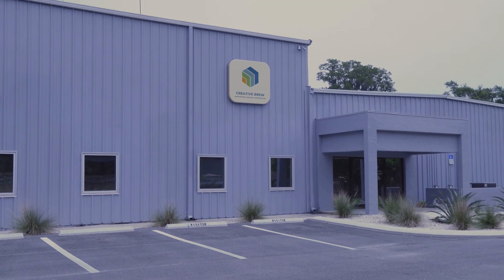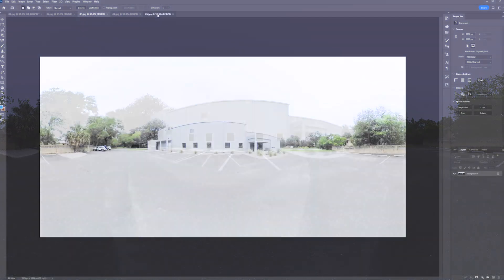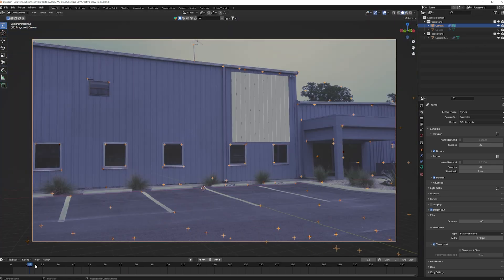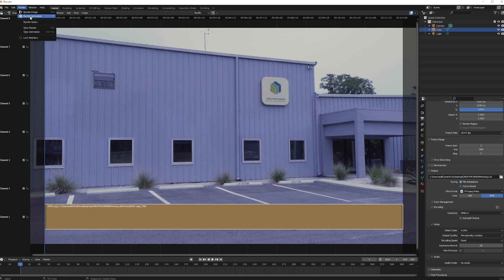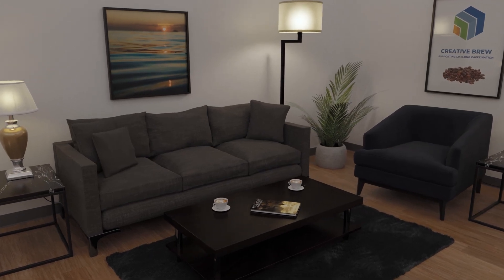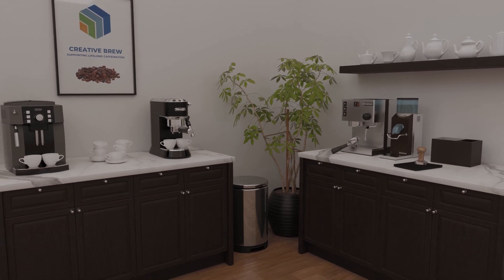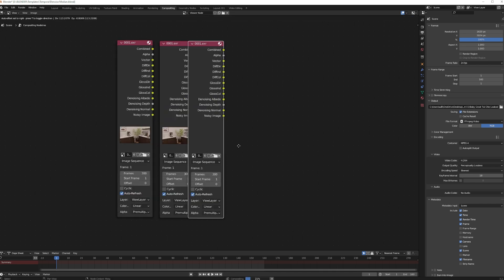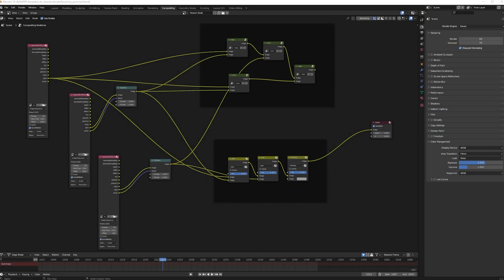How I used Blender To Turn My Work Place Into a Coffee Bar and Lounge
In this breakdown, I'll go over how I used blender to turn my workplace into a coffee bar and lounge.  I'll discuss image sequences, motion tracking, HDRI lighting, modeling assets, downloading assets, compositing, node setups, denoising, advanced denoising, output formats, and much more!  This is not a tutorial for those individual techniques, but is more of a breakdown and general overview of my workflow and how I created these scenes.  This video covers a lot of topics and I hope that you can find something helpful or interesting here.

Music is from the YouTube library: Love or Lust - Quincas Moreira

Welcome to After Hours.  I do all of this work at home during my off hours from my day job as a video editor.  for other cool animations and loops.